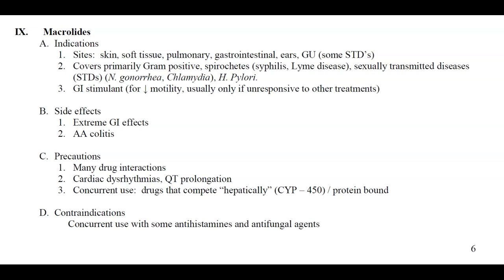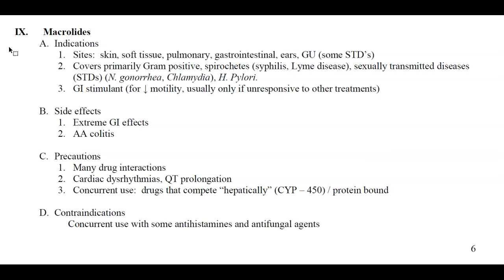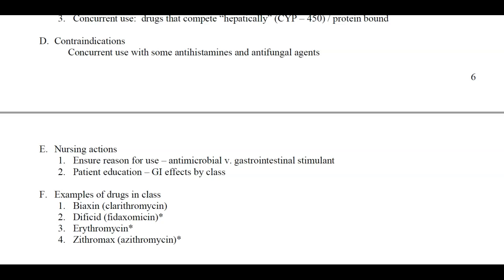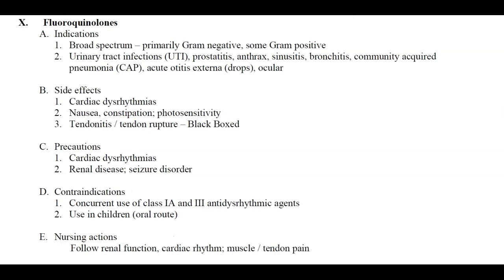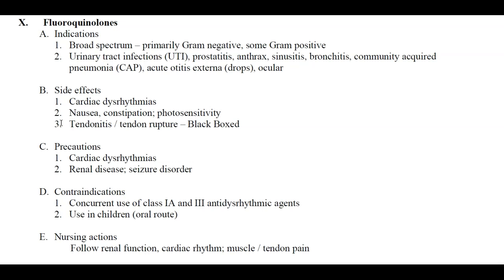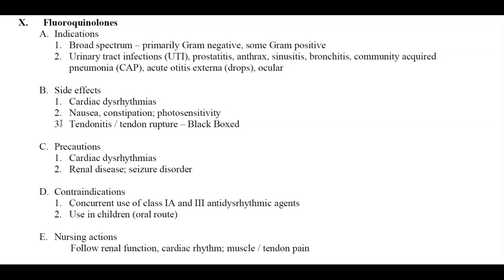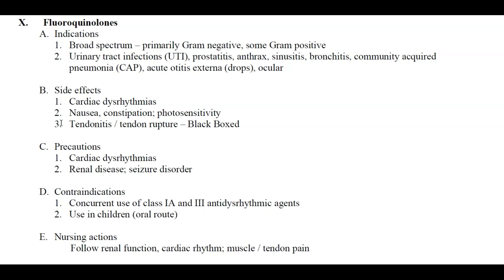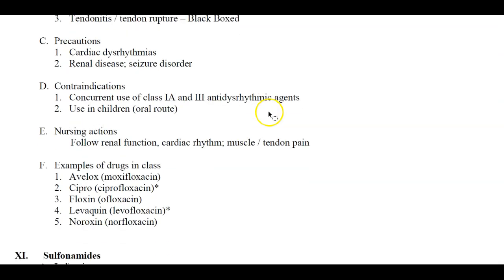Macrolides and Fluoroquinolones